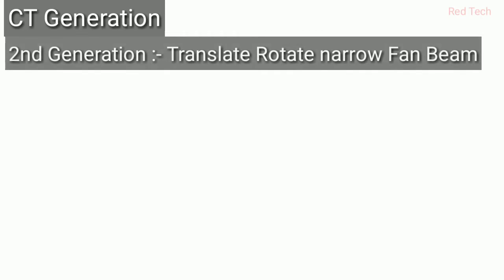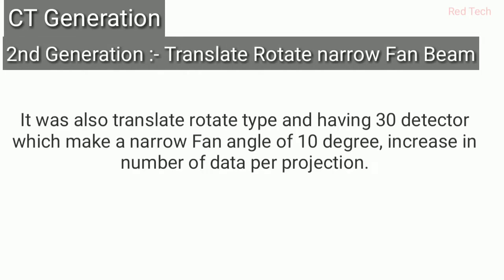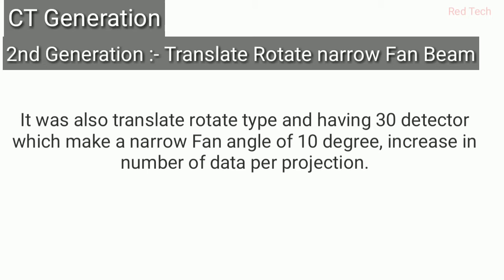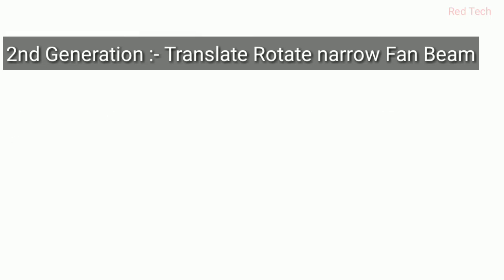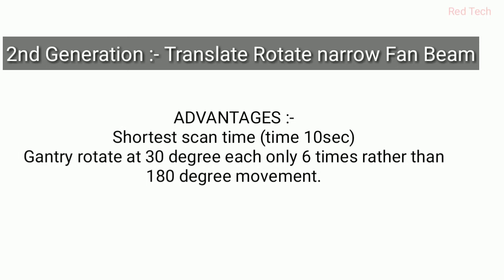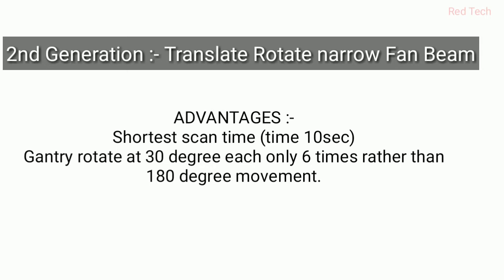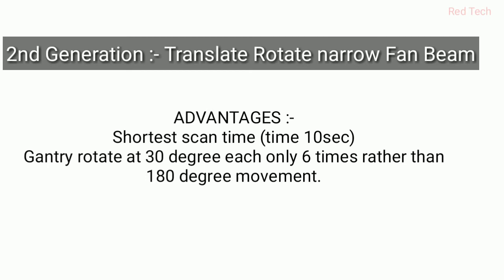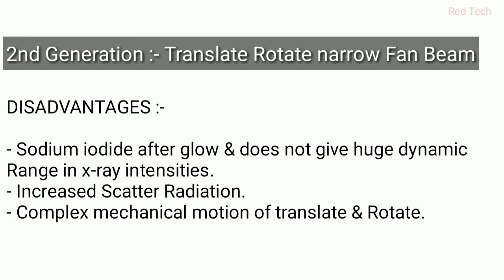CT Generation | 2nd Generation - Rotate Translate Narrow Fan Beam | IN ENGLISH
This video representation is all about 2nd Generation of CT which was Rotate Translate Narrow Fan Beam where number of Detectors were increased.
And simultaneously discussion on comparison between 1st and 2md Generation.